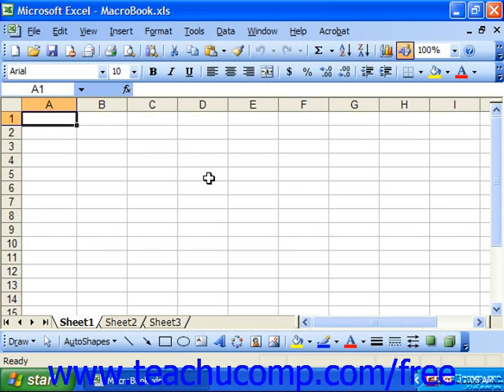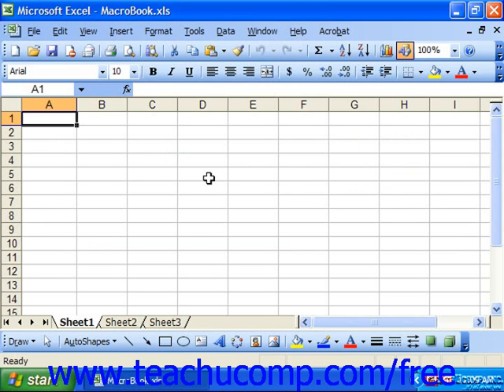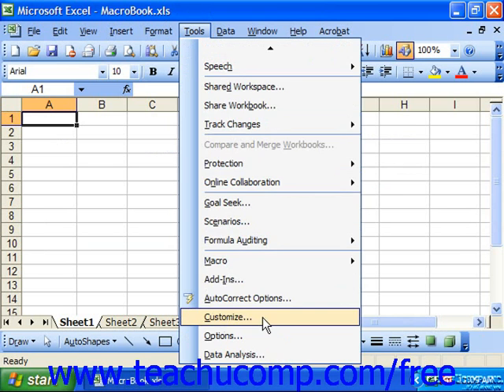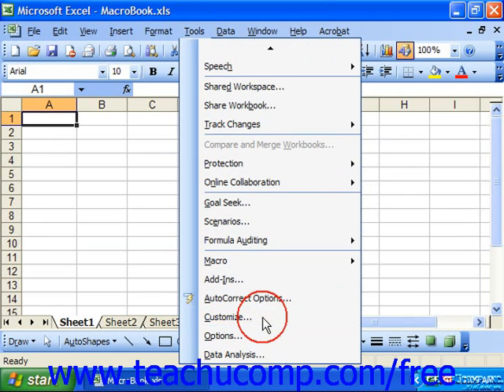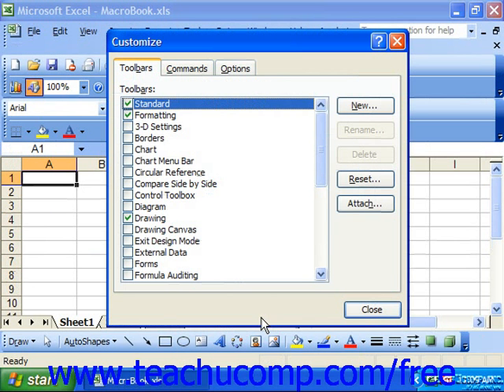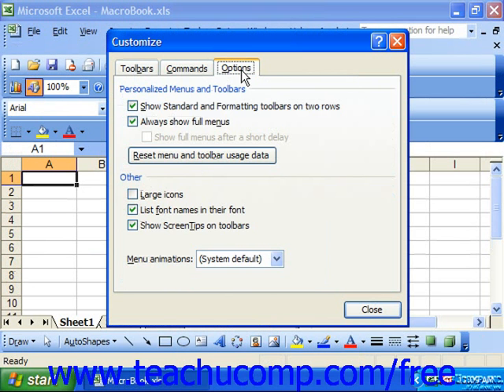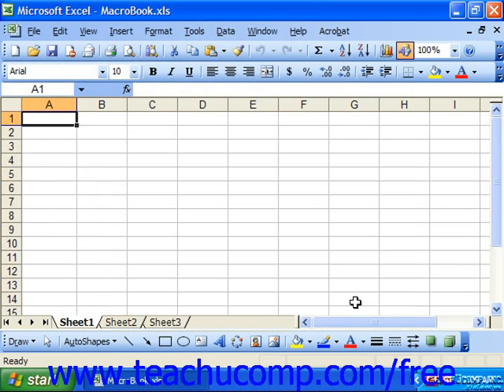Excel 2003 Tutorial Setting Toolbar & Menu Bar Options Microsoft Training Lesson 34.1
Learn how to set toolbar and menu bar options in Microsoft Excel A clip from Mastering Excel Made Easy v. 2003. - the most comprehensive Excel tutorial available. Visit us today!